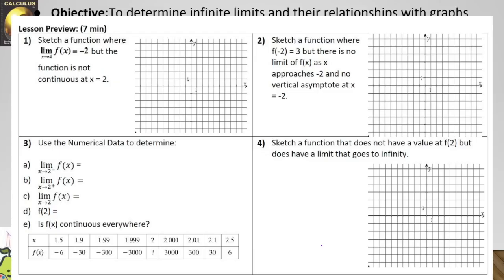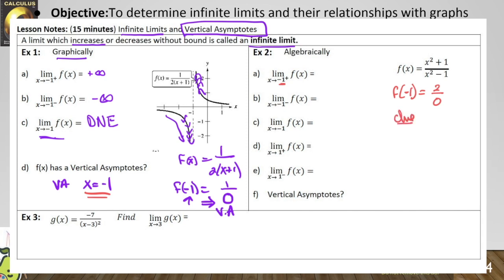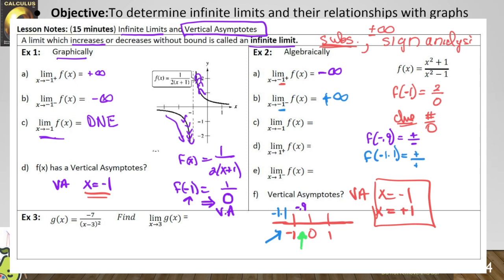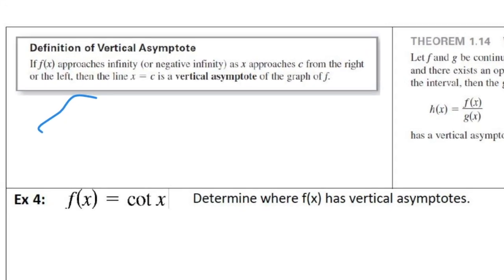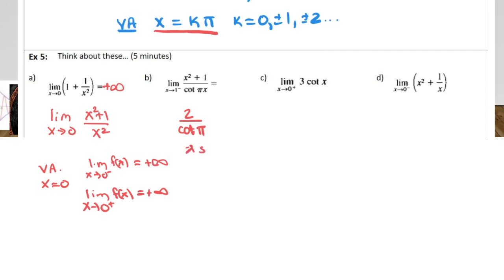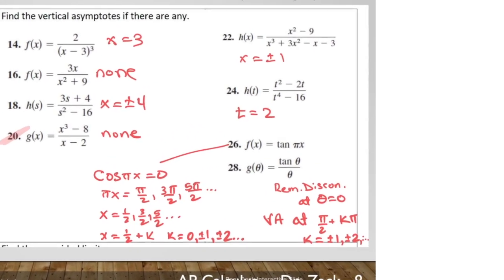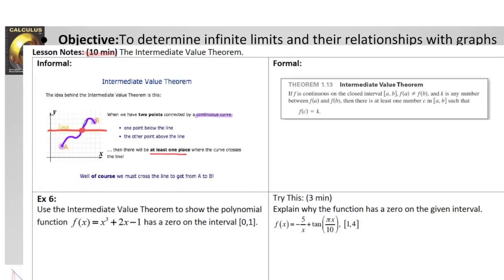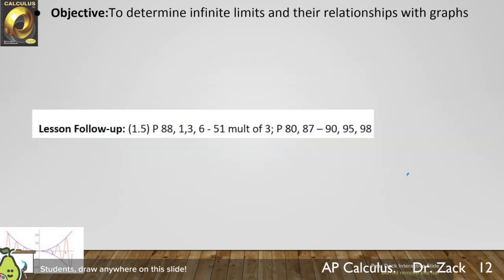U1 L6.1 Infinite Limits M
Limits that go to infinity.